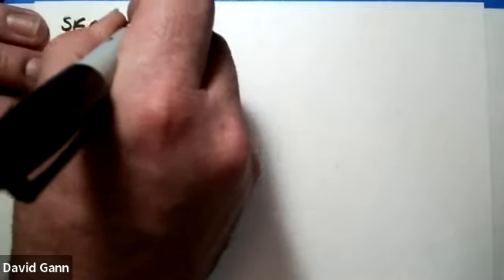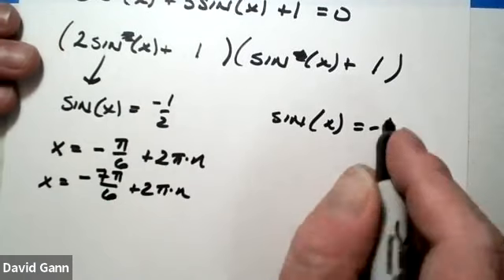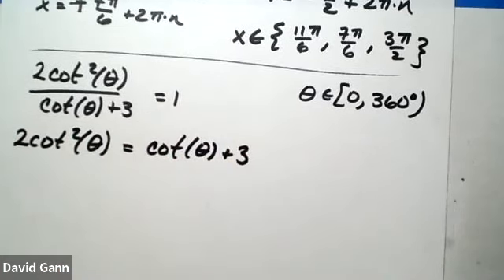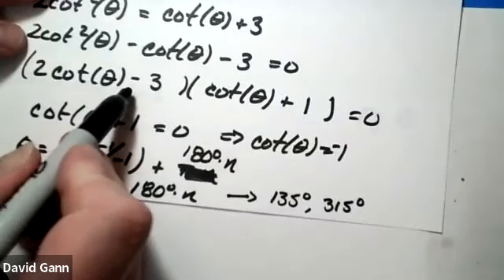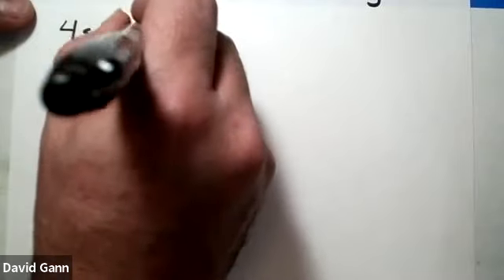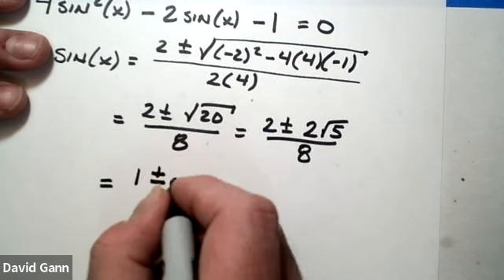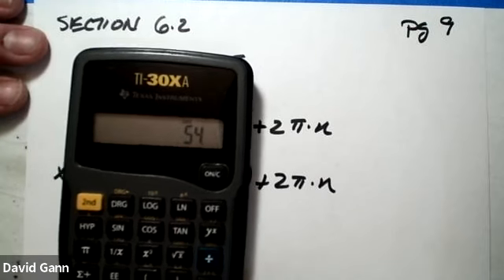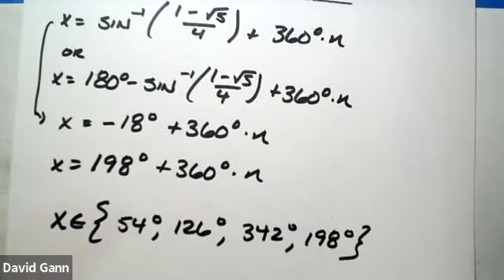Lecture Video: Lial, 11th, Section 6.2, part 3